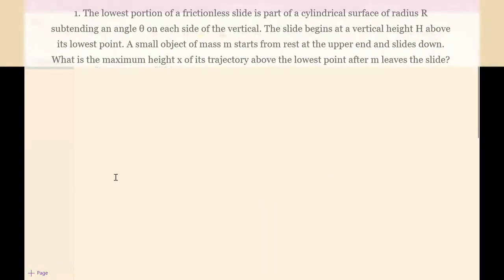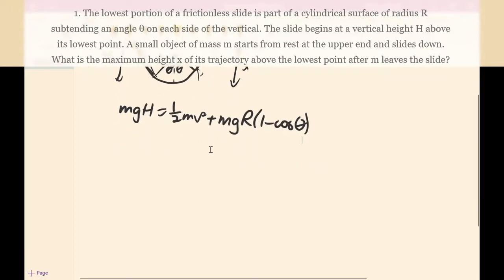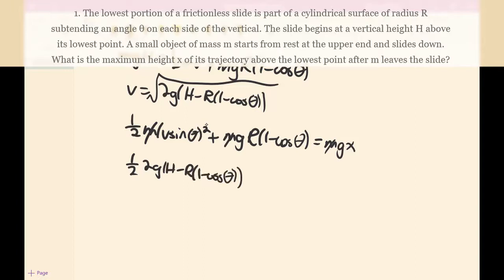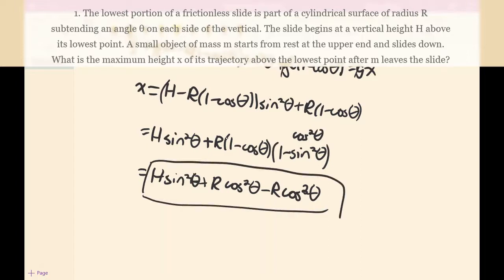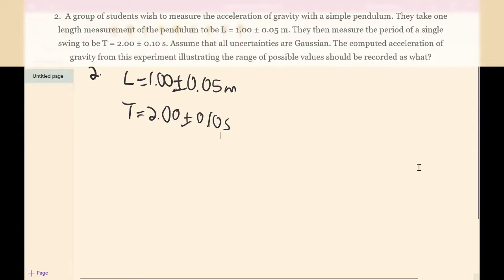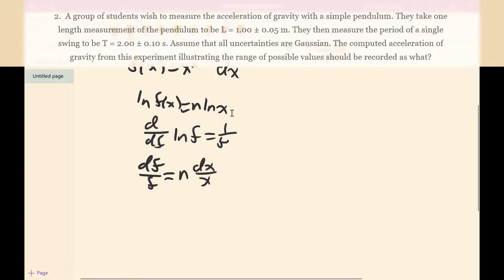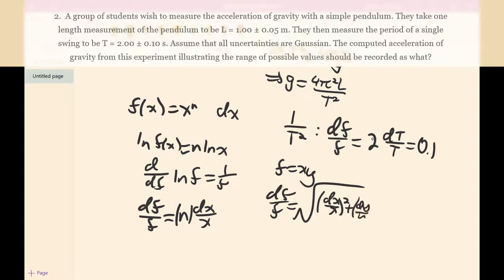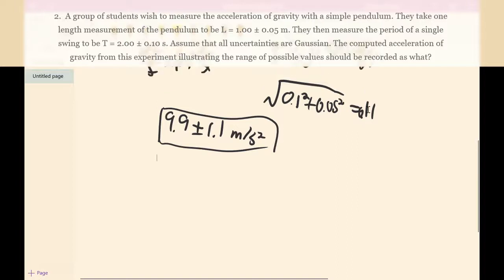YEA BIG Lecture on Weekly Physics Challenge by Zachary C. Week 4, Fall - 2 2021